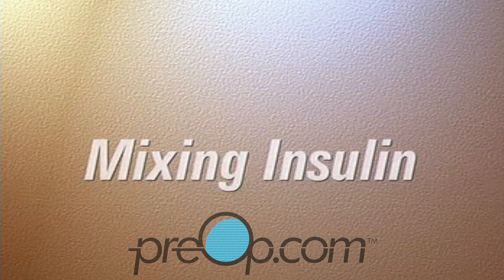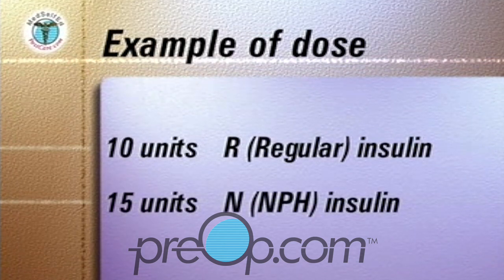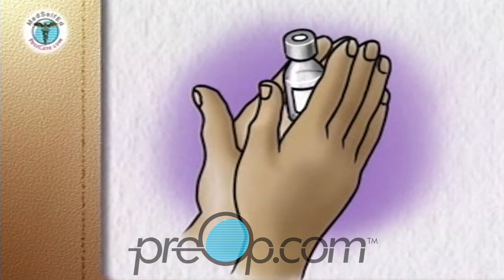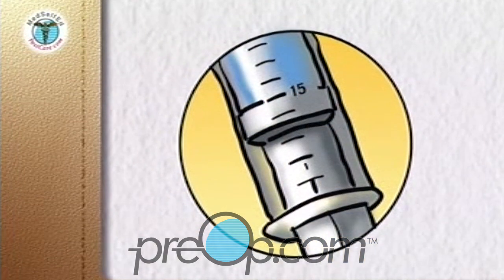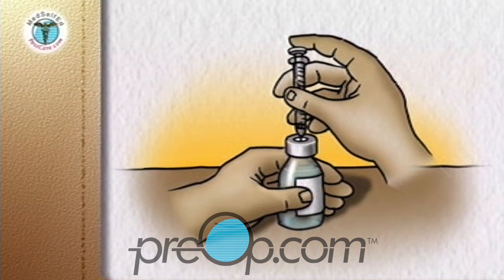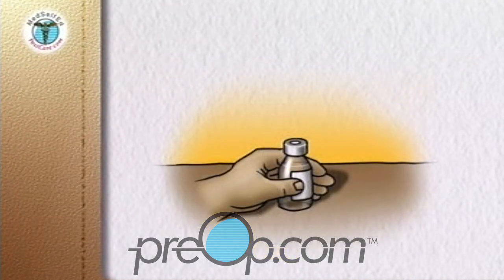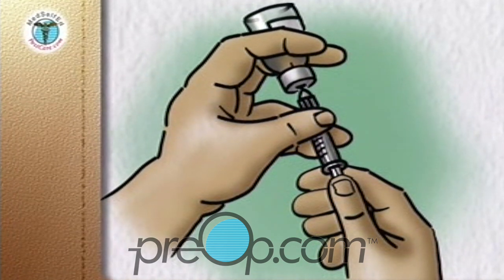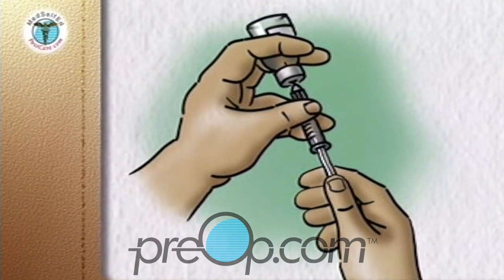PreOp® 🍀 Stepwise Insulin Mixing for Beginners preop health 🦋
🦋 Understand the nuances of insulin mixing with our in-depth guide. Learn how to store your insulin, identify when insulin has gone bad, and the importance of rotation sites for injection. Tailored for effective diabetes management. DiabetesTips InsulinManagement 💊